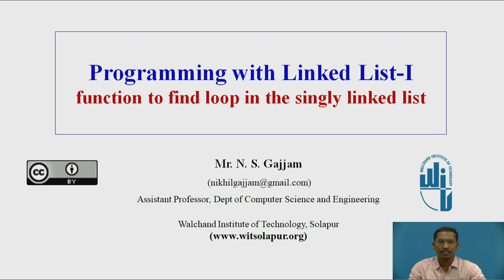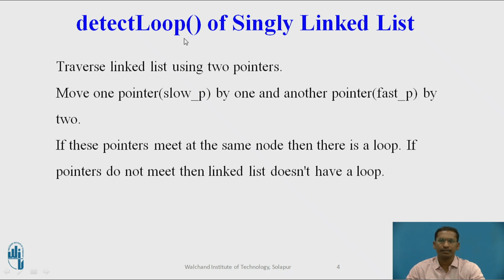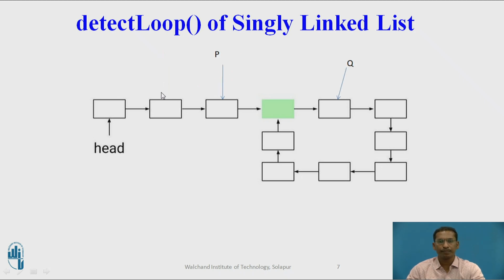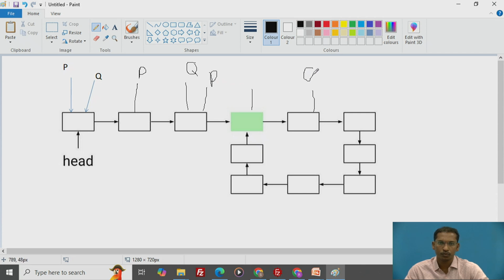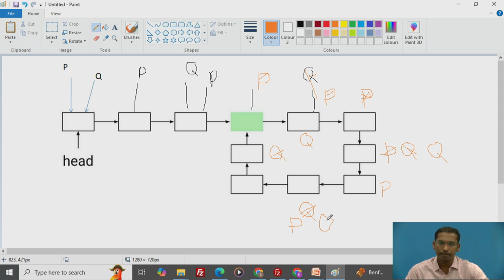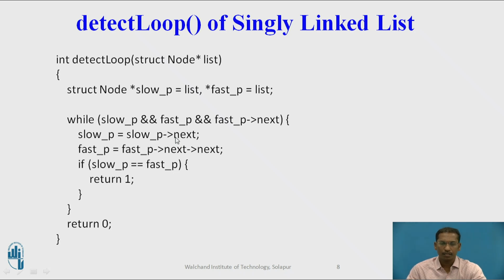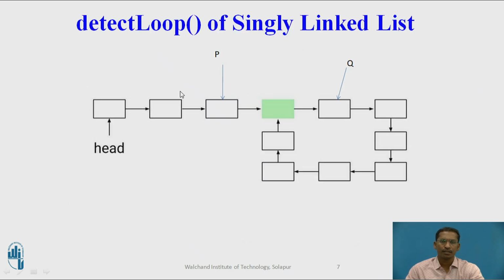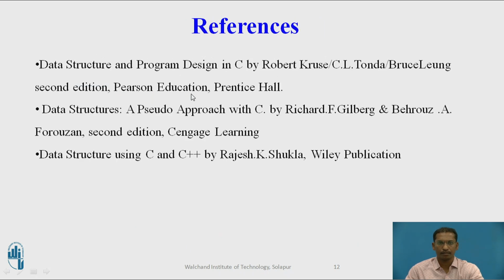Programming with Linked List2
Mr. Nikhil Gajjam
Assistant Professor
CSE,Dept.